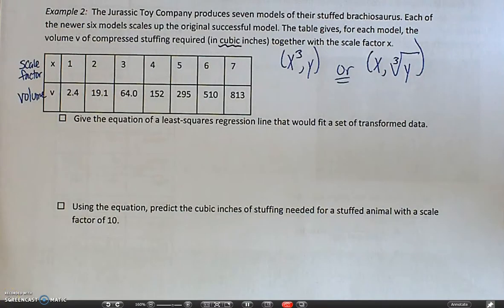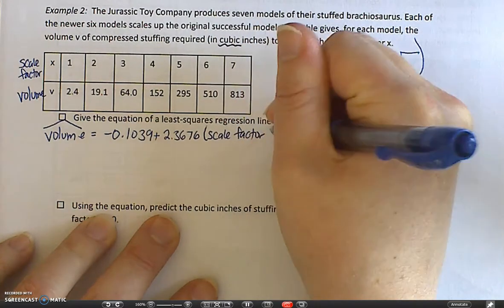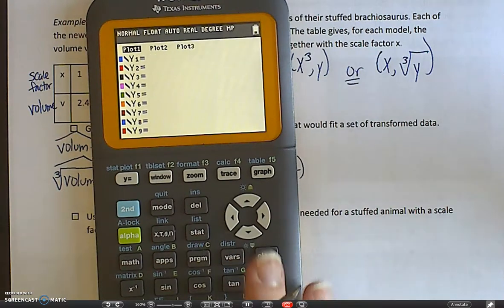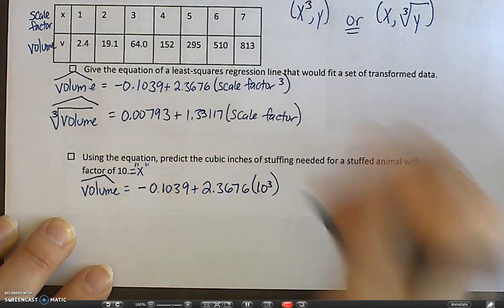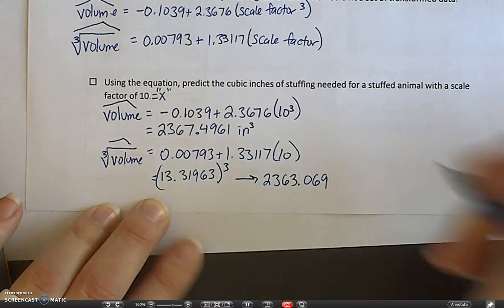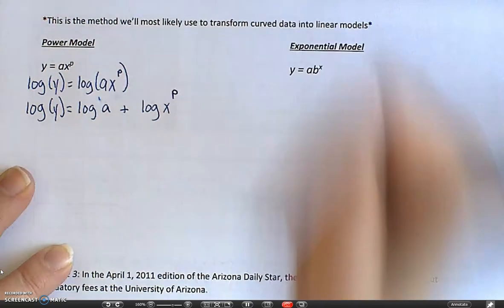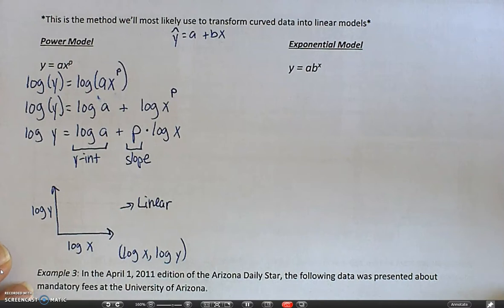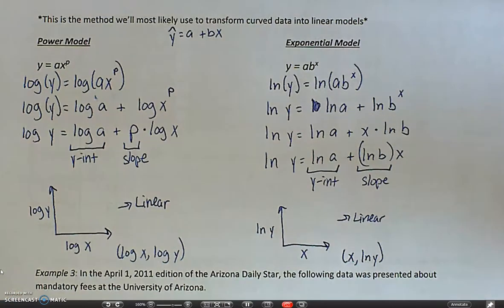12.2 part 2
power and exponential model